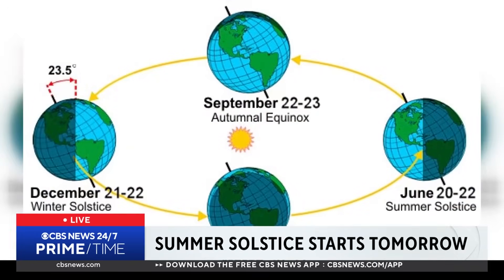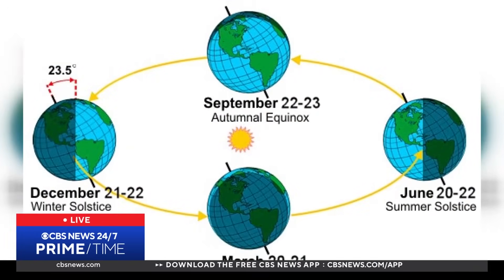Summer officially beginning with summer solstice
Summer's official start comes Friday with the summer solstice. Andrew Fraknoi, astronomy professor for the Fromm Institute at the University of San Francisco, joined CBS news to discuss the solstice.